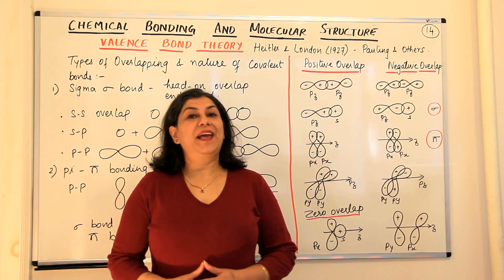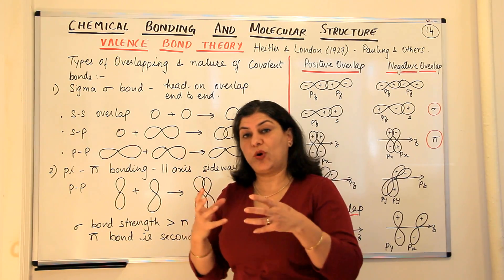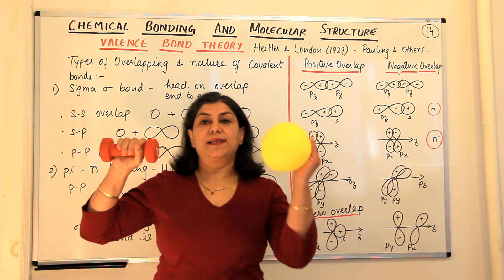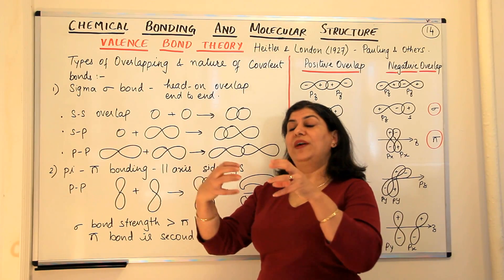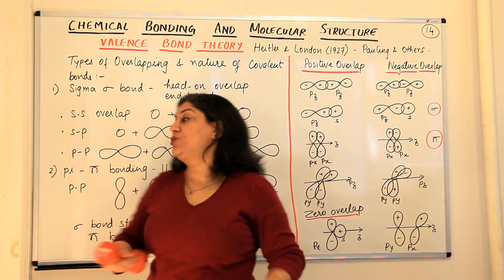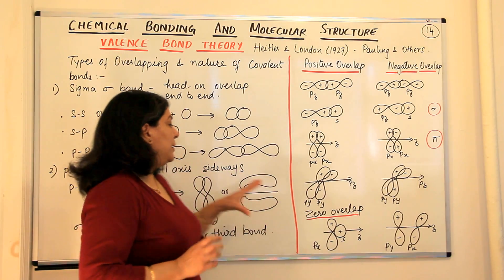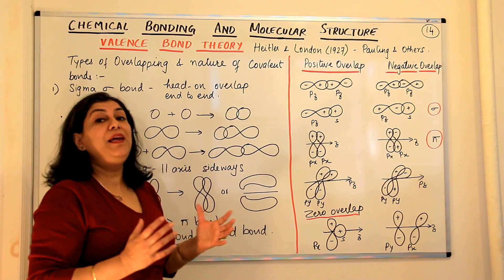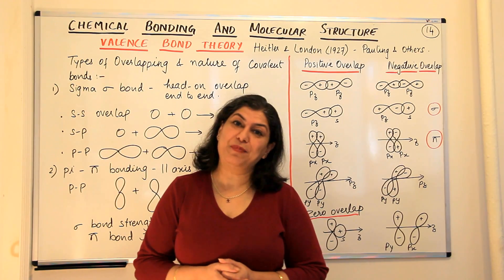Sigma and Pi bonding - Chemical Bonding And Molecular Structure (Part 14)